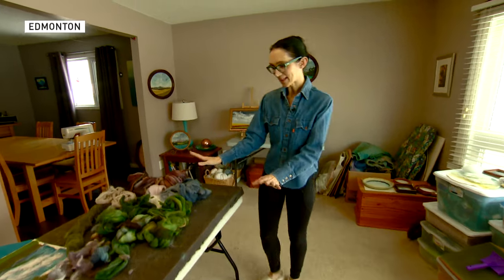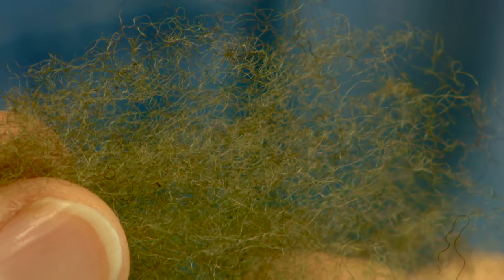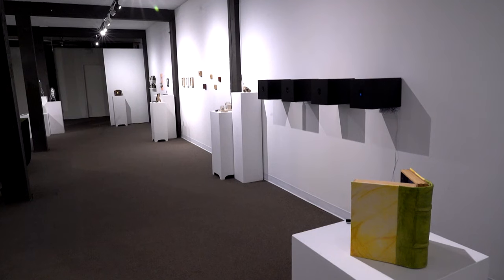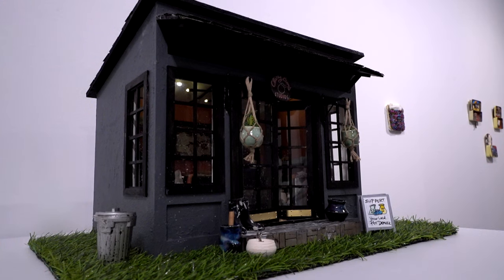Fibre artist shrinks big skies to fit small world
Fibre artist Deanne Underwood typically crafts mountain scenes and sweeping prairie landscapes. Now, her work is featured in the Minutiae exhibit at the Alberta Craft Council Feature Gallery, a show highlighting miniature artworks. We joined Underwood in her Edmonton studio to see how she creates her work.